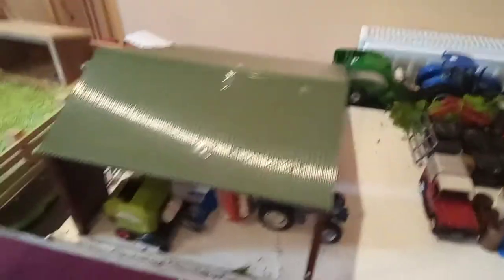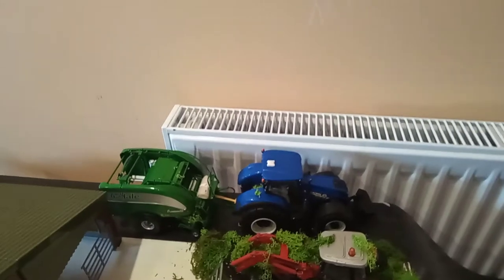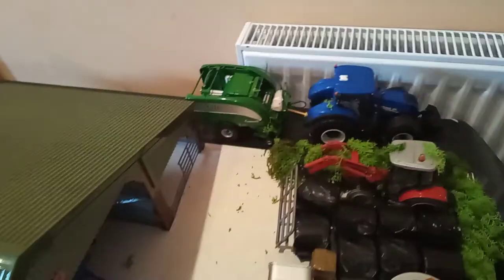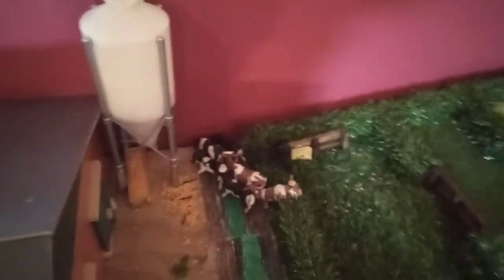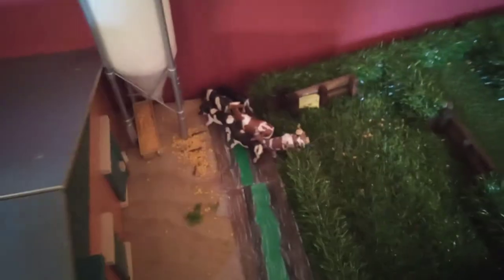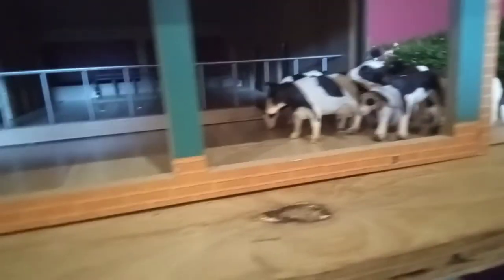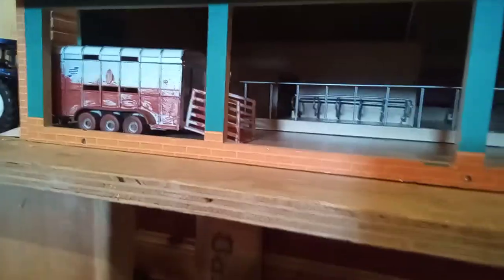contractors out baling silage